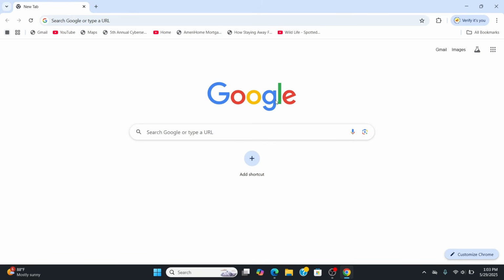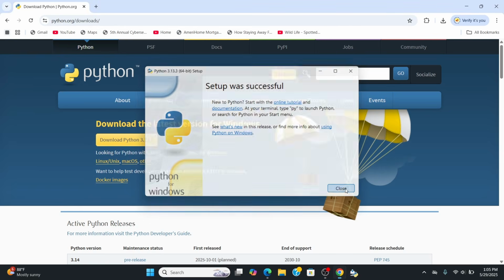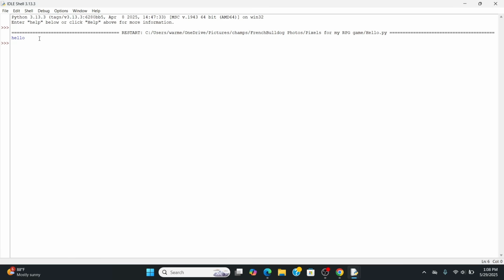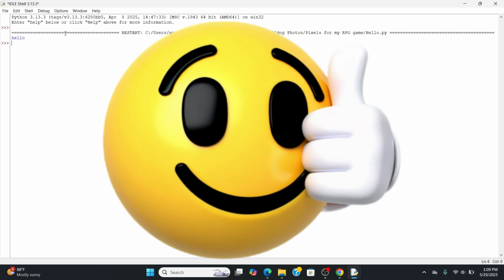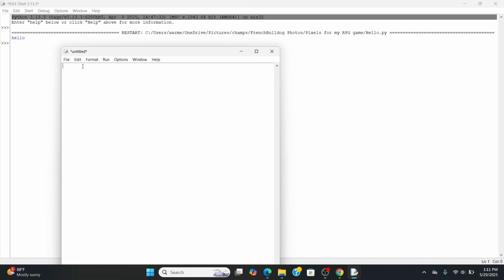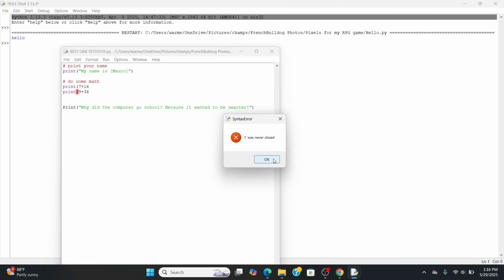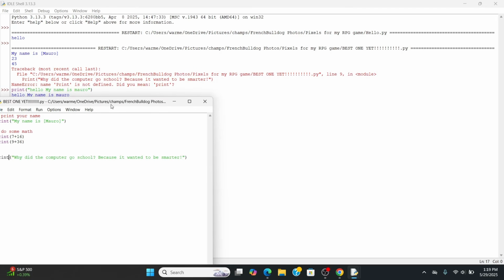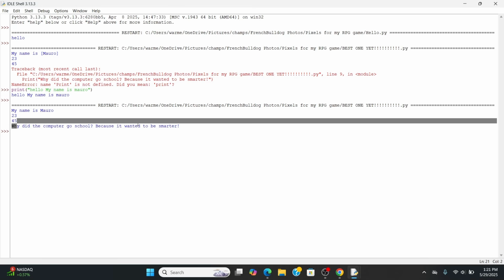Getting Started with Python for Kids – First Steps in Coding | Learn to Hack and Code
Welcome to Learn to Hack and Code for Kids! 🎉 In this beginner-friendly Python tutorial, our young instructor walks you through getting started with Python — including how to download it and write your very first program using the print() function.

How to open your first code editor

How to create your first "Hello World!" project

Whether your child is brand new to coding or just curious about Python, this video is the perfect place to begin!